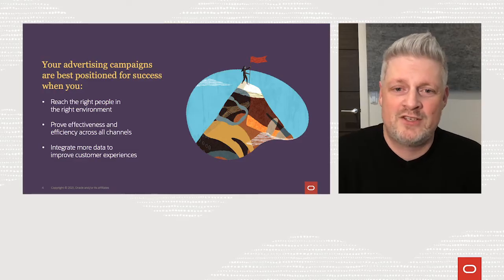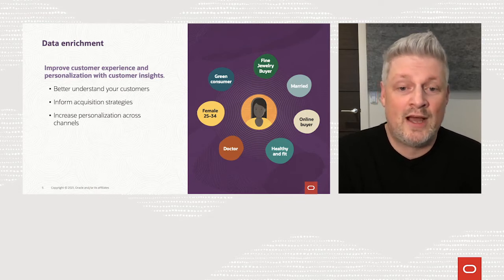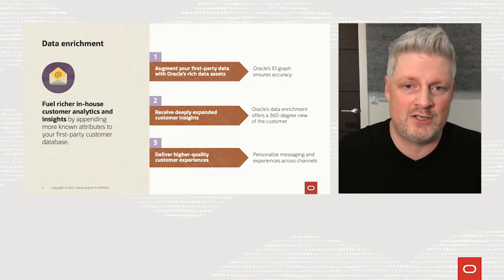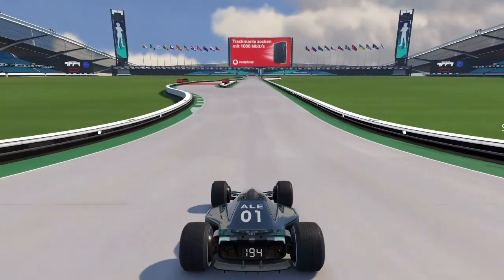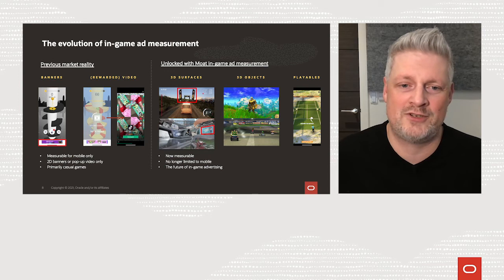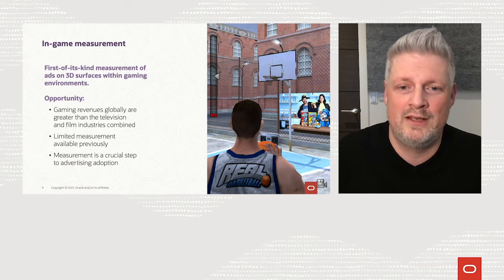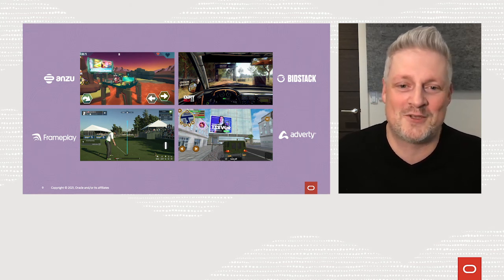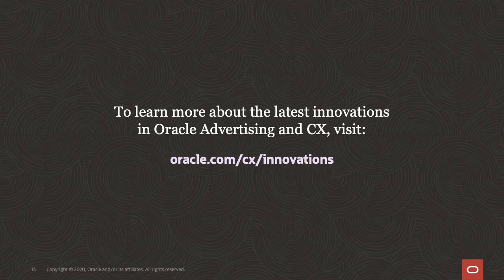DNP Oracle Advertising: Innovations for in-game measurement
Oracle Advertising EOL

Reach consumers with the right message in engaging environments. Learn about Oracle's latest advertising innovations such as in-game advertising measurement and data enrichment.